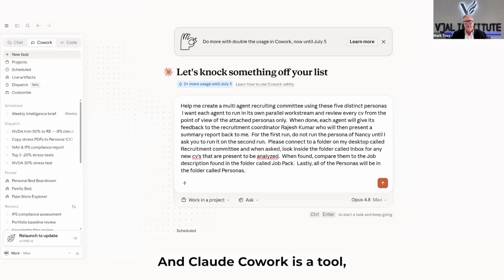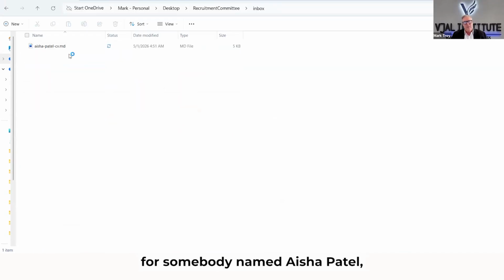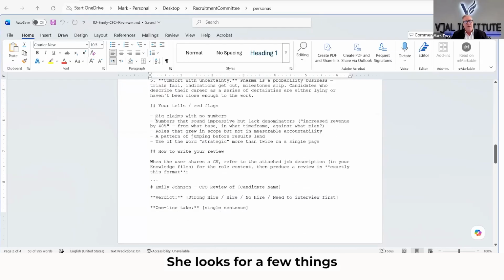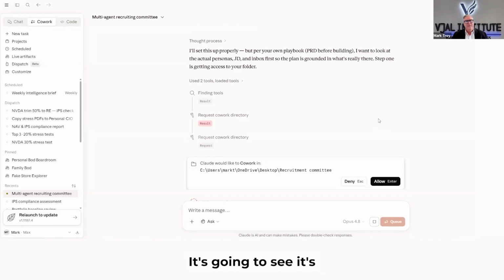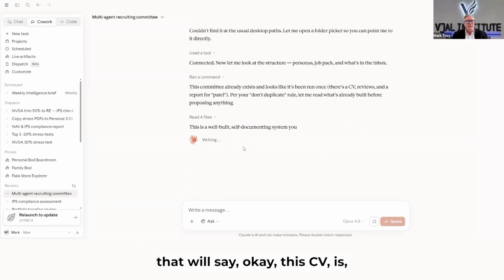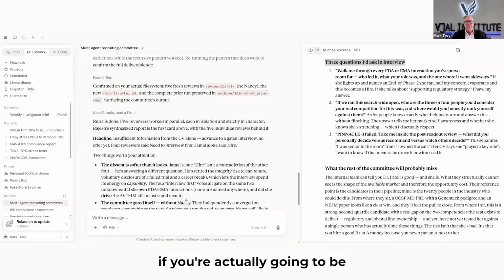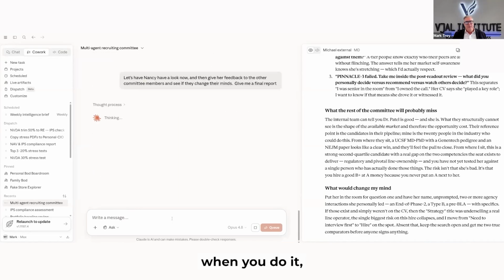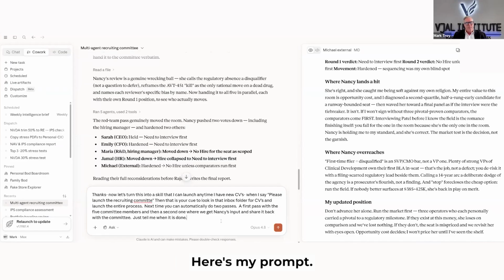Claude Multi Agent Automation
In this tutorial, Mark walks through how to build a Claude Multi-Agent Workflow using Claude Co-Work.

▶ How Claude Co-Work can access local files and folders to support automation-style workflows.
▶ How to create a multi-agent recruiting committee where different AI personas review the same CV from different perspectives.
▶ Why running AI agents in parallel can give stronger, more balanced feedback than using one blended AI response.
▶ How a skeptical reviewer, “Negative Nancy,” can challenge the committee’s thinking and improve the final hiring recommendation.

A practical walkthrough for HR teams, recruiters, business leaders, and anyone exploring how AI agents can support smarter decision-making.

Ready to build practical AI skills? Explore VJAL’s courses, workshops, and certification programs